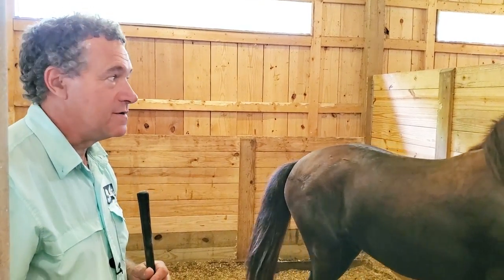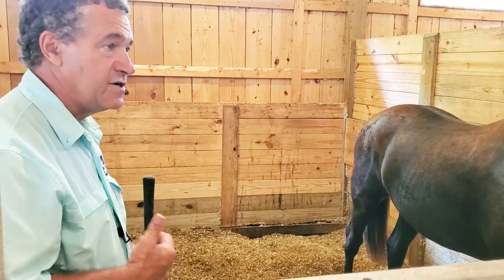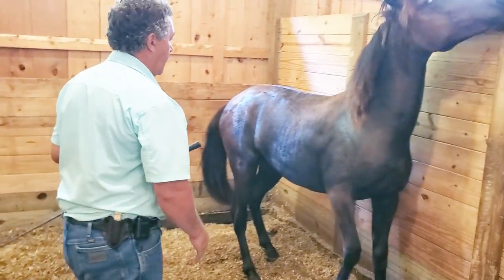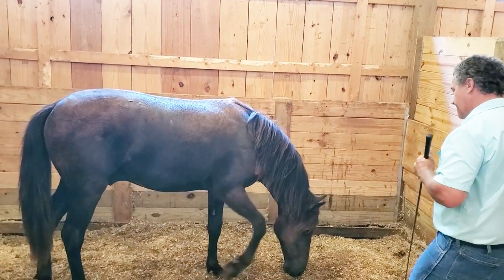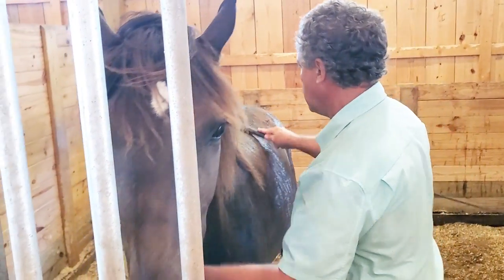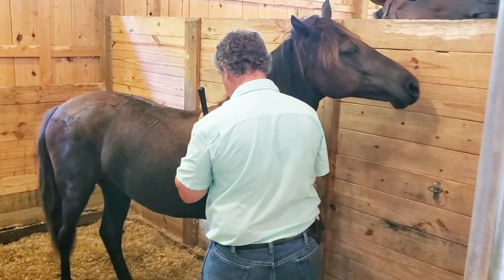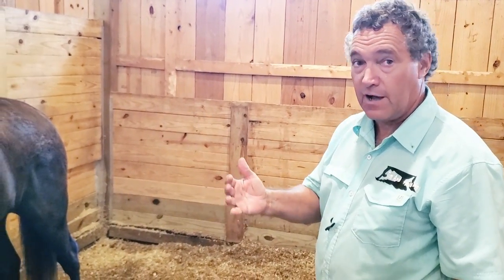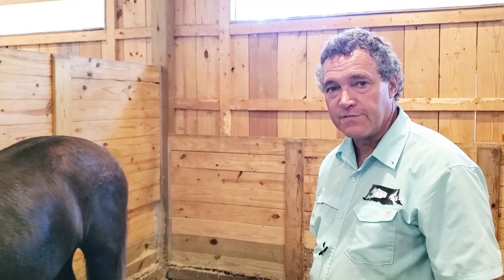Halter breaking and handling a scared yearling colt.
This yearling colt has had minimal handling, not halter broke, does not pick up feet. I show you my process and how I am working with him. Halter breaking colt.